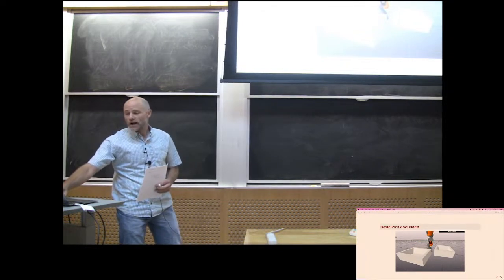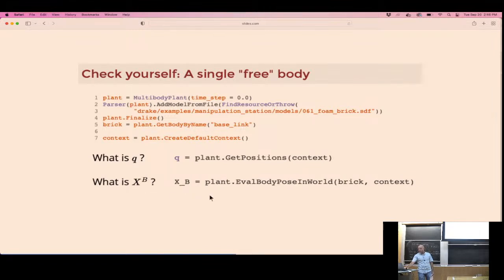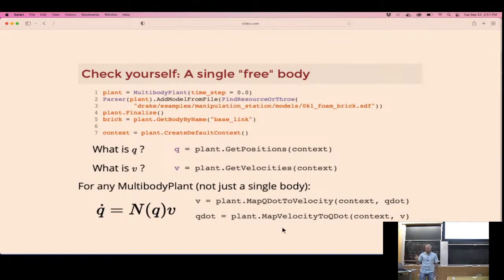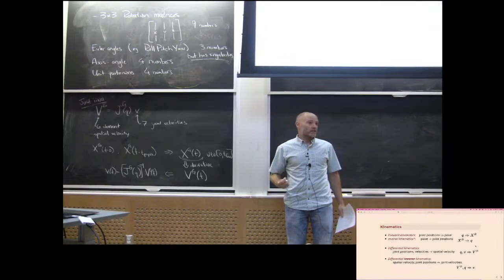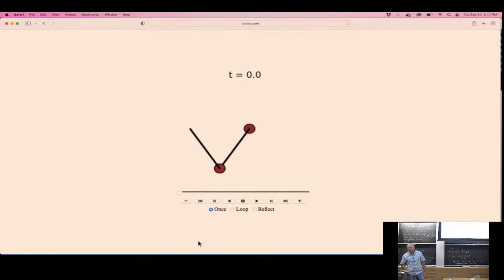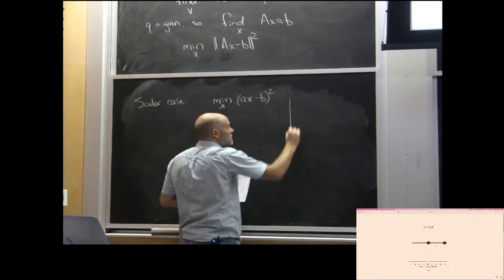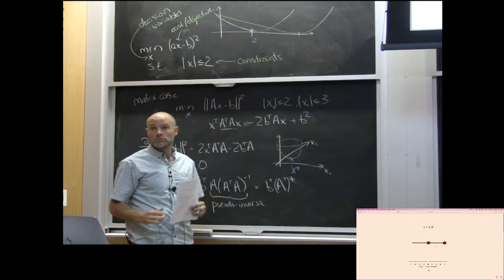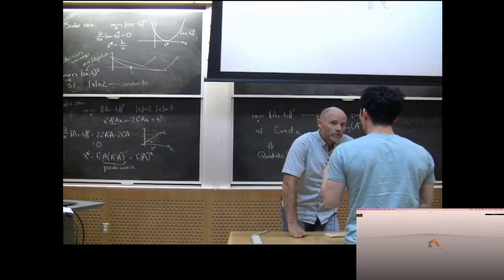Fall 2022 6.4210/2 Lecture 4: Basic pick and place - Differential kinematics via optimization